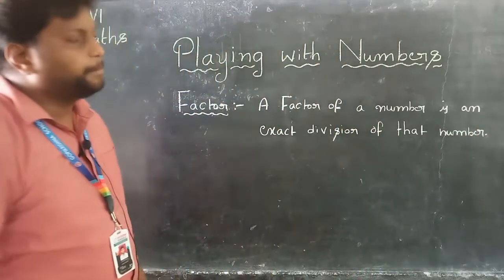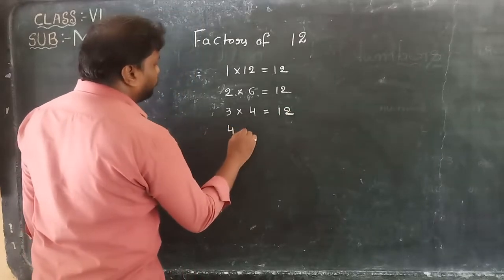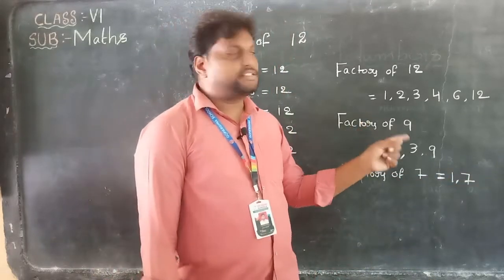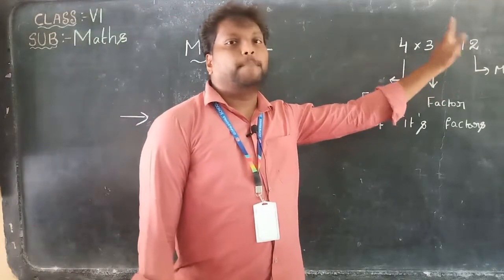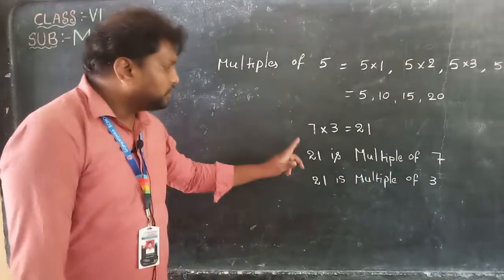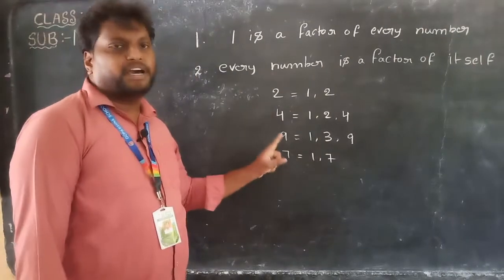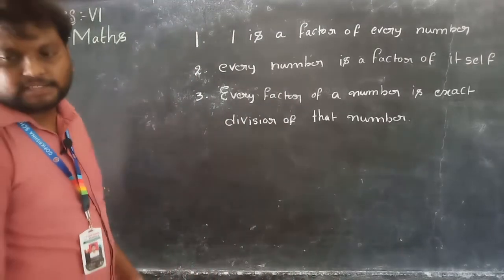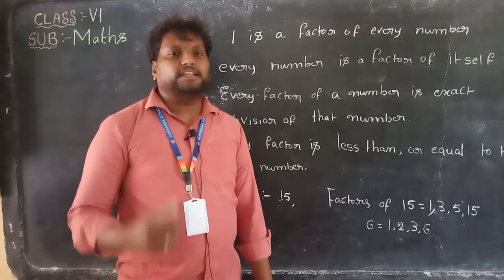6TH CLASS MATHEMATICS,DAY-17